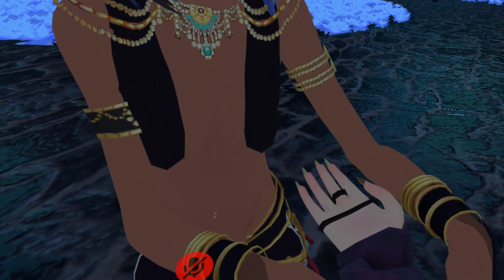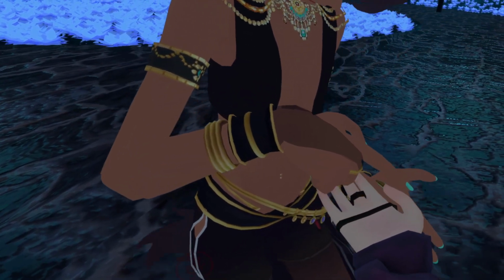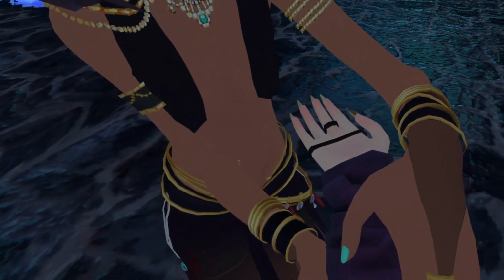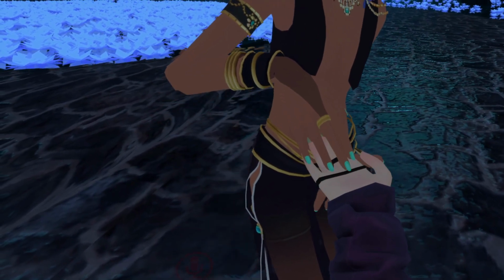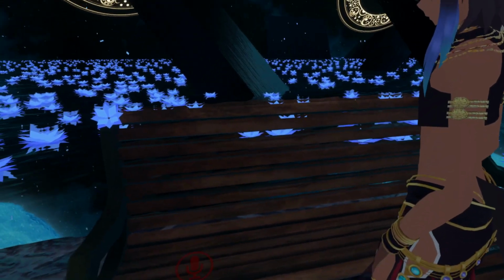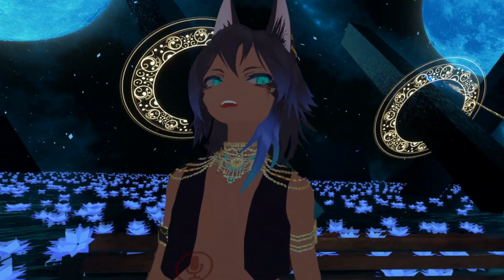VR ASMR [36 Minutes of Tingles] [Phantom Touch] [VRChat] [Live ASMR]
Video Content:
00:00 - Cen ASMR
18:30 - Nassachi ASMR

This time we are back with a live recording in VRChat with plenty of Phantom Touch, Tingles and LEGS. Join me and get tingled by our special and lovable Cen Kyne, and as a unique twist you can watch their version here:

Thank you Cen!

This video was recorded in VRChat.